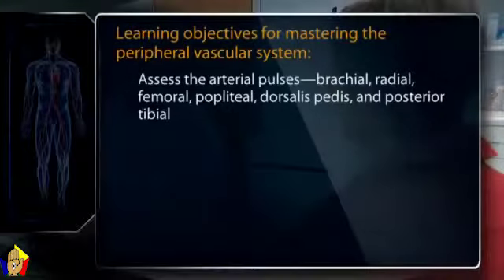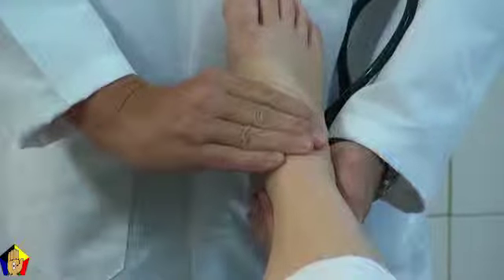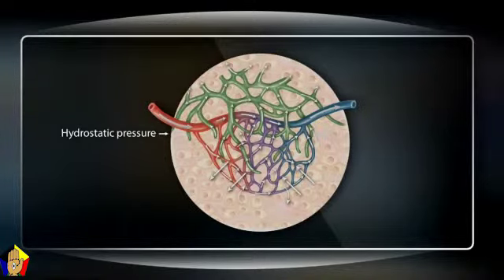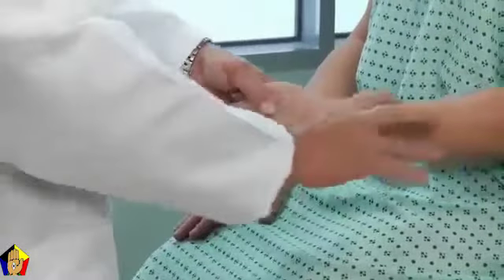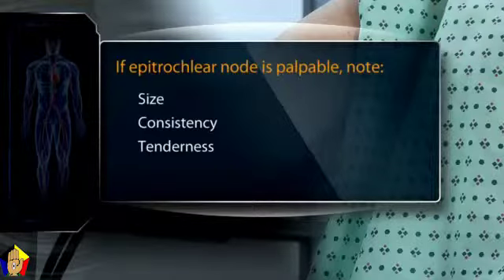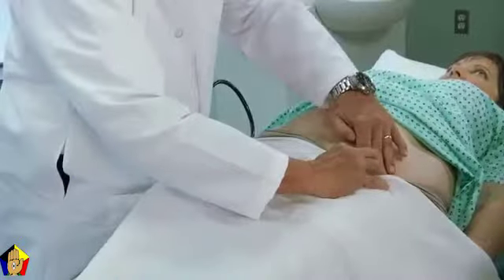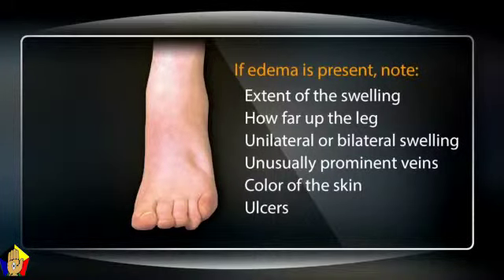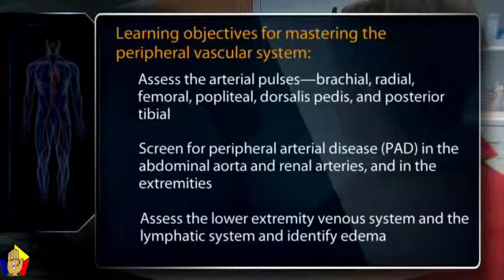OSCE Peripheral Vascular System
Assessment of the peripheral vascular system is done to determine the characteristics of the pulse, to ascertain the presence of an arterial bruit(s), and to detect the occurrence of venous inflammation with possible secondary thrombosis of that vein.

Increases in pulse rate (tachycardia) may suggest hyperthyroidism, anxiety, infection, anemia, or arteriovenous fistula. Slowing of the pulse rate (bradycardia) may be seen in heart block, hypothyroidism, or with the use of certain drugs (e.g., propranolol). Irregularities in the pulse suggest the presence of premature beats, and a completely irregular pulse implies the presence of atrial fibrillation. Diminished or absent pulses in the various arteries examined may be indicative of impaired blood flow due to a variety of conditions.

Bruits are rushing sounds heard over large and medium-sized arteries as a result of vibration in the vessel wall caused by turbulent blood flow. The sound may originate from a local narrowing or dilation of the vessel itself, or it may be transmitted along the artery from a more proximal lesion in the vascular system. The intensity and duration of the bruit relate to the degree of vessel wall distortion. In general, bruits are not audible until an artery is approximately 50% occluded. The sound increases in pitch as the lumen becomes more narrowed to a critical size. Thereafter, the sound may no longer be detectable as the volume of blood flow becomes greatly reduced.

Learning Objectives:

Assess the arterial pulses of the brachial, radial, femoral, popliteal, dorsalis pedis, and posterior tibial
Screen for peripheral arterial disease (PAD) in the abdominal aorta and renal arteries, and in the extremities
Assess the lower extremity venous system and the lymphatic system and identify edema

Anatomy Review 00:57
Taking Health History 05:43
Clinical Examination of the Arms 07:12
Clinical Examination of the Abdomen 10:16
Clinical Examination the Leg 10:53
Assessing for Arterial Insufficiency 15:18
Assessing for Venous Insufficiency 16:35
Recording your findings 17:56